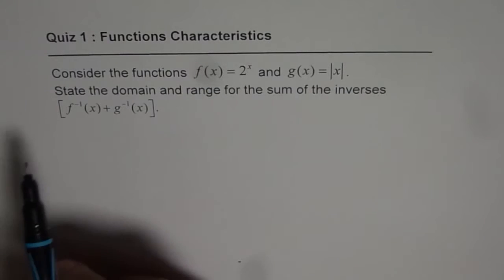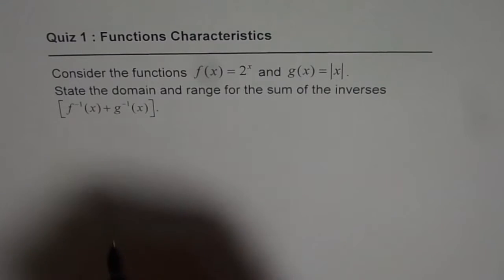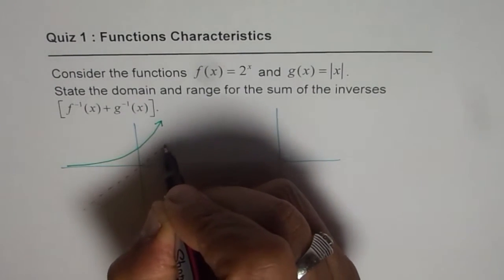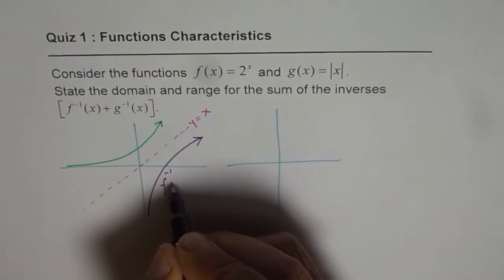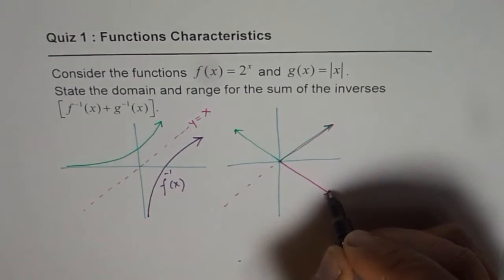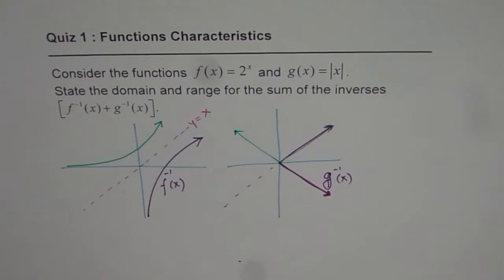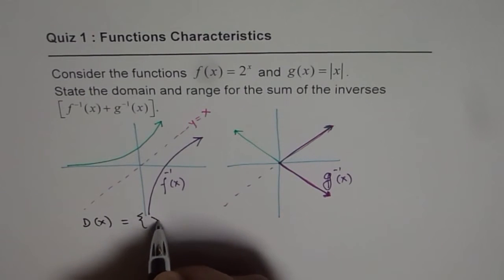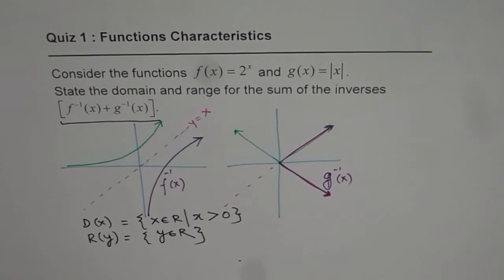Find Domain and Range of Sum of Inverse Functions